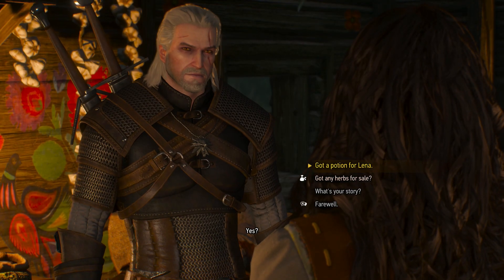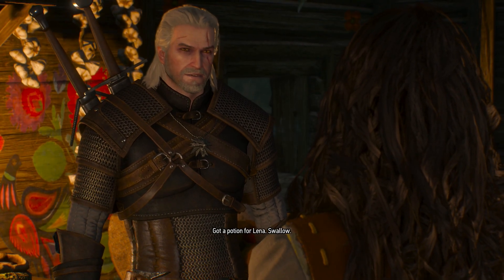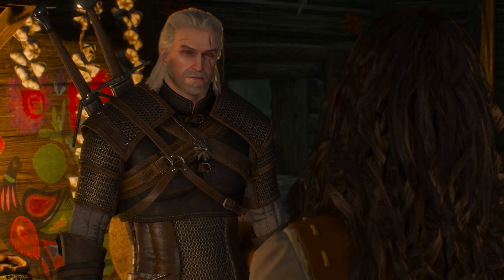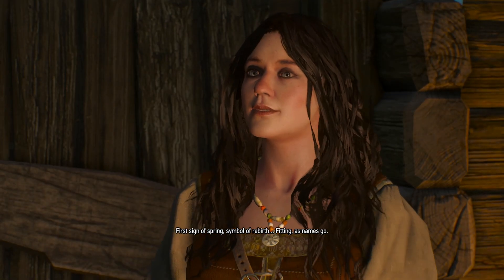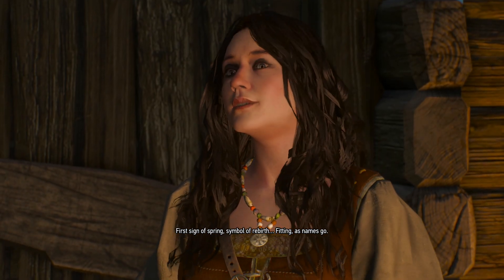The Witcher 3 On Deaths Bed Walkthrough XBOX One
Since I was asked where to get a Drowner Brain in the comments... Not far from the Nilfgaardian Fortress there's a swamp - there's loads of drowners in there, and groups of four usually drop one or two. You can also find drowners on the banks of the rivers. The Dwarfish Potion appeared for me in a loot chests at a Bandit camp . Finally the flowers grow around the hut in the video, or they can be purchased from the kind lady inside :)

Played on Xbox One

Day One Patch applied

Rendered & edited on Final Cut Pro X